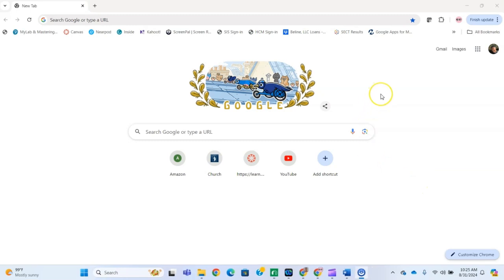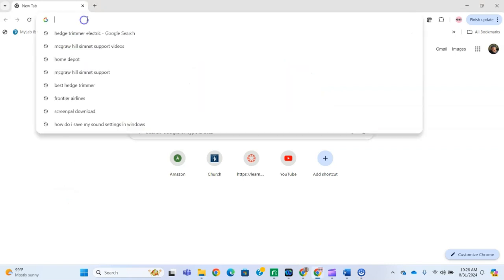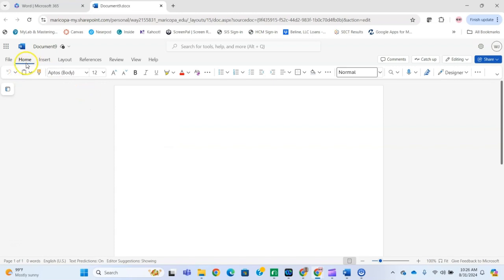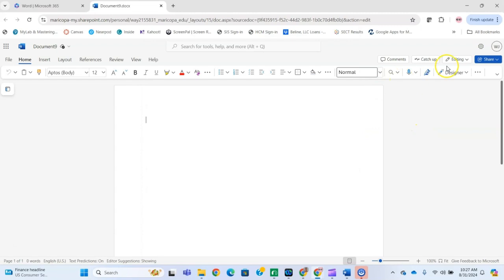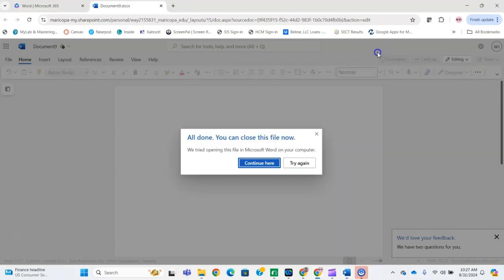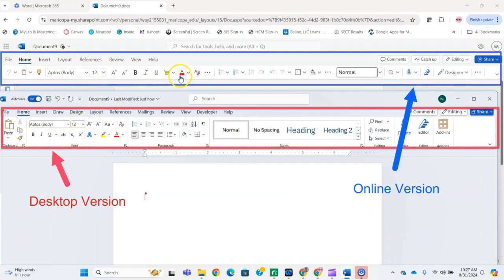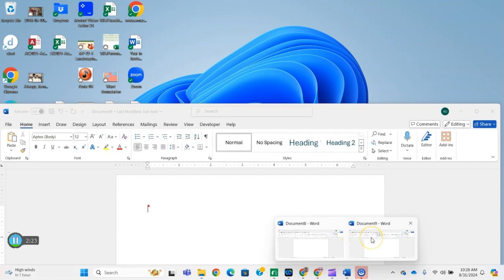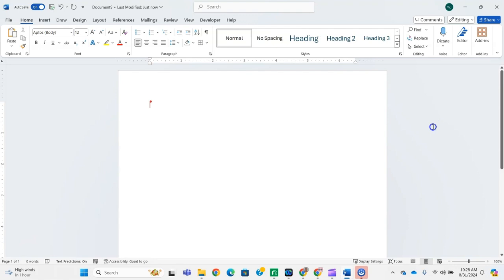Office 365 Online VS MS Office Desktop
Differences between Office 365 Online version and the MS Office Desktop version explained.